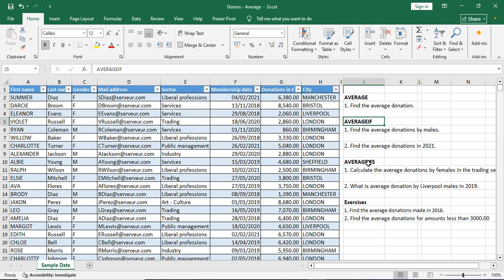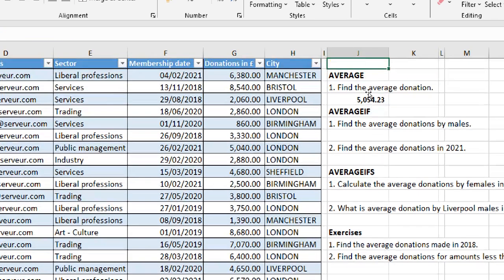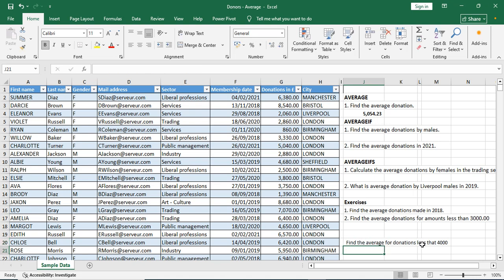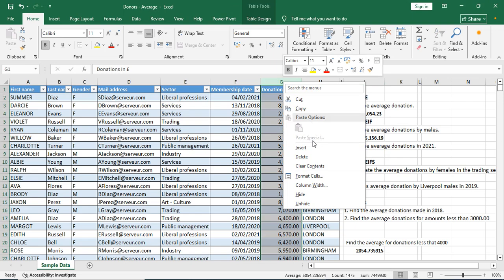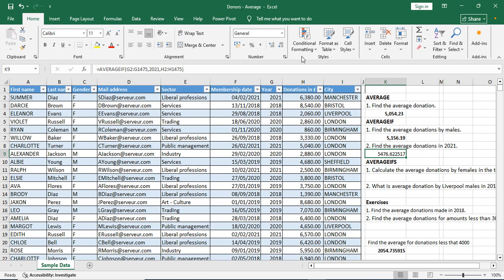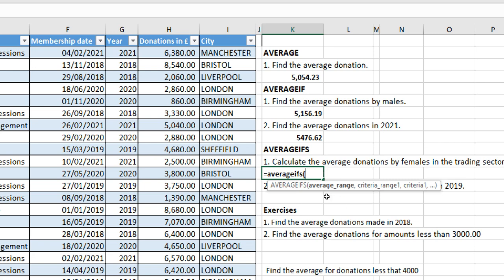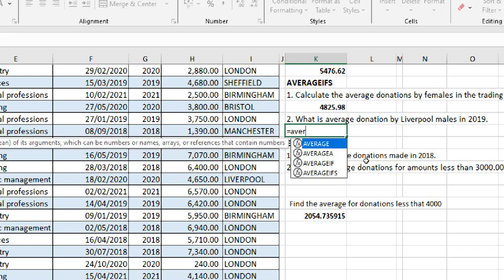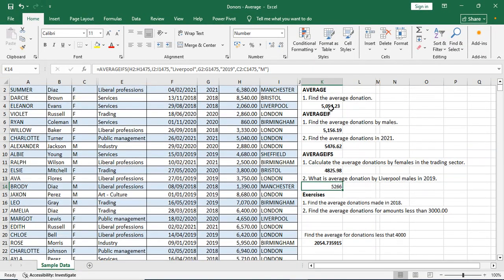AVERAGE, AVERAGEIF, AVERAGEIFS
1. AVERAGE

Syntax

=AVERAGE(number1, [number2], …)

number1: The first number, cell reference, or range to include in the average calculation.

number2, …: (Optional) Additional numbers, cell references, or ranges to include.

2. AVERAGEIF

Syntax

=AVERAGEIF(range, criteria, [average_range])

range: The range of cells to be evaluated against the condition.

criteria: The condition that determines which cells will be averaged (for example, a number, expression, or text).

average_range: (Optional) The actual range of cells to average. If omitted, Excel averages the cells in the range argument.

3. AVERAGEIFS

Syntax

=AVERAGEIFS(average_range, criteria_range1, criteria1, [criteria_range2, criteria2], …)

average_range: The range of cells to average.

criteria_range1: The first range in which to evaluate the associated condition.

criteria1: The condition to apply to criteria_range1.

criteria_range2, criteria2, …: (Optional) Additional ranges and conditions to apply for multiple criteria.